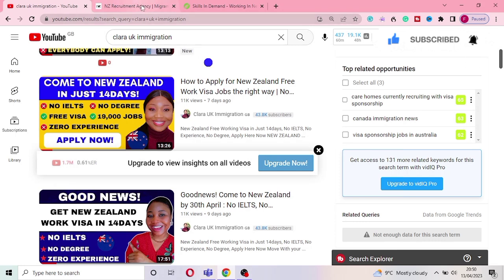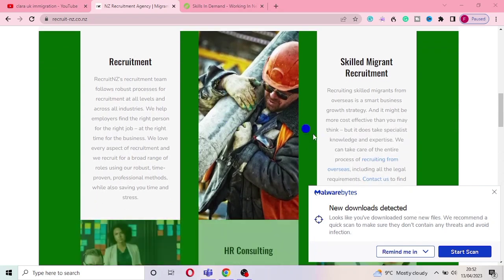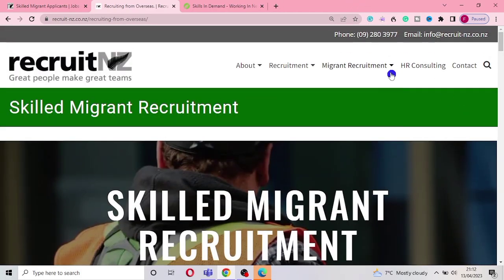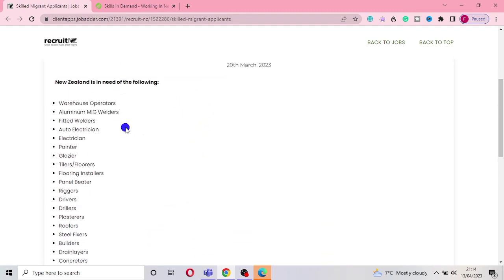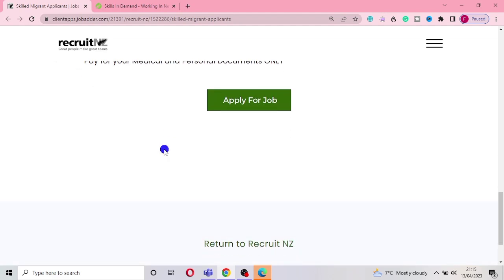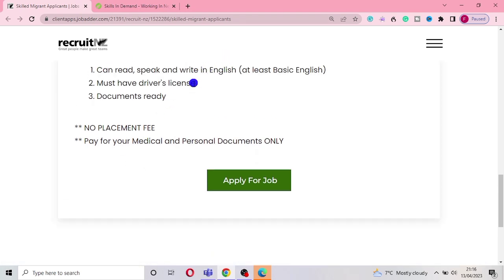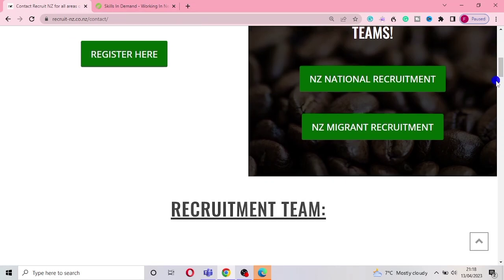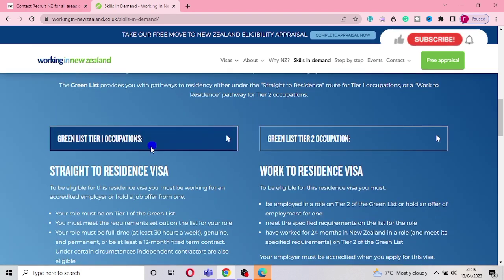NEW ZEALAND COMPANIES HIRING NOW WITH FREE VISA SPONSORSHIP, NO IELTS | MOVE WITH FAMILY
HOW TO APPLY FOR JOBS IN NEW ZEALAND WITH FREE VISA SPONSORSHIP 🇳🇿

TOP 10 AGENCIES CURRENTLY RECRUITING FOREIGNERS IN NEW ZEALAND WITH VISA SPONSORSHIP, NO IELTS REQUIRED.

JOBS IN NEW ZEALAND FOE MECHANICS, CARE ASSISTANT, ENGINEERS, TEACHERS,NURSES ECT

PLEASE KINDLY USE THE LINK ABOVE WHEN BOOKING YOUR ACCOMMODATION, WITH THIS YOU'D BE REGISTER AS MY REFERRALS, AND I'D BE ABLE TO KEEP TRACK OF ALL SERVICES RENDERED TO YOU 🤍

NEED TO DOWNLOAD A REALISABLE BANK APP? Join me and over 20 million users who love Revolut.

MIGRATE TO NEW ZEALAND WITH YOUR FAMILY,
FREE JOBS IN NEW ZEALAND,
CARE HOMES HIRING OVERSEAS APPLICANTS WITH VISA SPONSORSHIP IN NEW ZEALAND,
CARE WORKFORCE RESIDENCY VISA IN NEW ZEALAND.
NEW ZEALAND VISA FOR OVERSEAS APPLICANTS.
NEW ZEALAND care workers' residence pathway.
NEW ZEALAND VISA FOR FOREIGNERS.

SEARCH WORD: NEW ZEALAND, jobs, sponsor, visa, tier2, sponsorship, companies, HIRING, JOBSINUK, gov.uk.co , Clara joseph, UK immigration 2022, Skilled worker visa, NEW ZEALAND CARE HOMES RECRUITING OVERSEAS APPLICANTS,NHS trust, NHS Foundation, NHS Jobs, dependant Visa, Jobs in England, LASTEST CARE HOMES RECRUITING OVERSEAS APPLICANTS WITH VISA SPONSORSHIP, UK Immigration, NEW ZEALAND jobs vacancy, NEW ZEALAND Asylum seekers, NEW ZEALAND Visa, UK visa priority service, NEW ZEALAND CARE WORK FORCE Malayalam, Agencies recruiting overseas Applicants with visa sponsorship, Claraukimmigration, LASTEST NEW ZEALAND IMMIGRATION UPDATE

NOTE : I DO NOT OFFER ANY PAID SERVICE PLEASE BEWARE OF SCAMS
YOUTUBE EQUIPMENT

SOFT BOX: RaLeno Softbox Lighting Kit...

MIC:Boya BY-M1 PRO Professional Lavalier Lapel Microphone Noise Reduction Omnidirectional Mic with Clip Compatible for Smartphone&DSLR Camera (6M)

RING LIGHT: Dimmable LED Circle Lights with Remote (Total Height 187 cm/73.6")